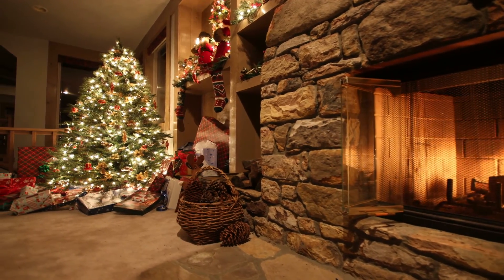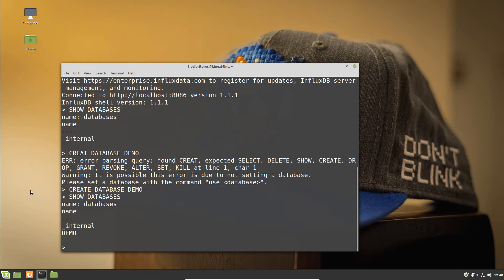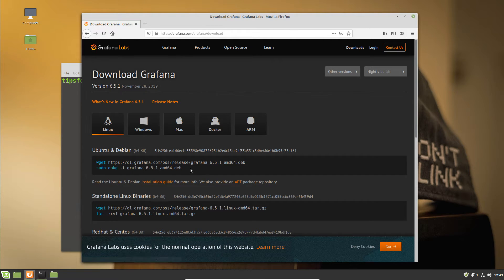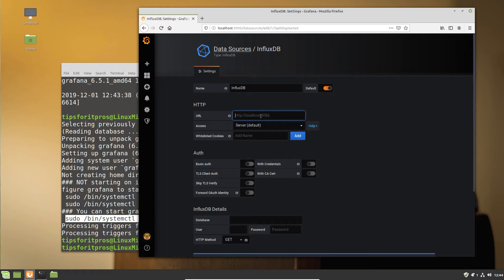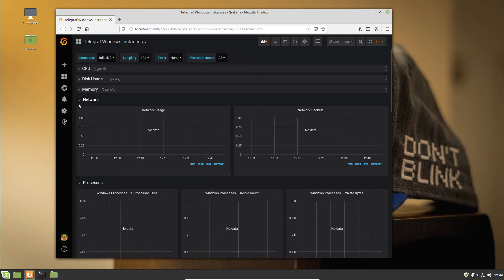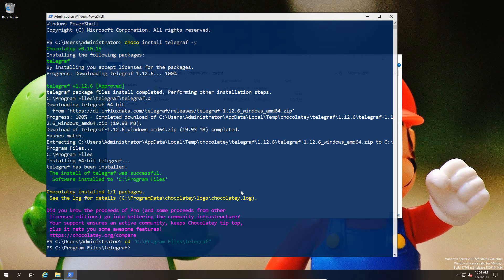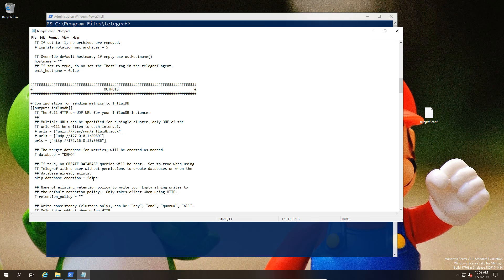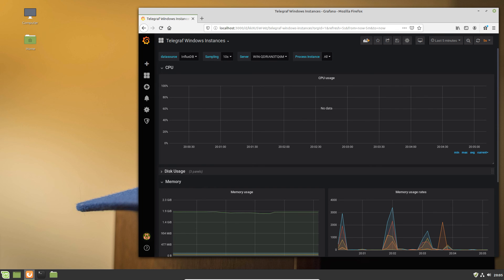Configuring Influxdb, Telegraf and Grafana to collect Windows Metrics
Using standard commands and off the shelf components, I'm able to start creating a dashboard using Influxdb data in Grafana collected by Telegraf from windows in under 15 minutes.